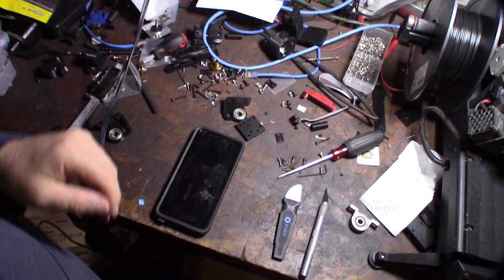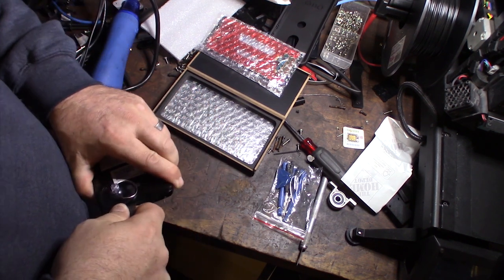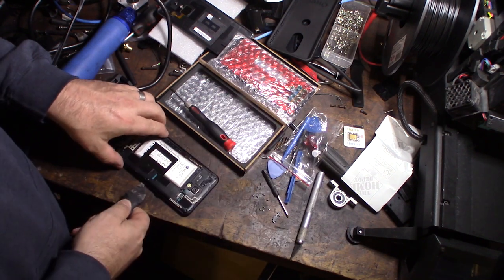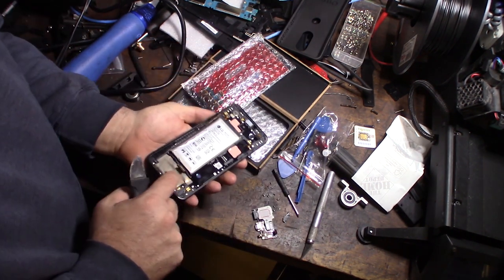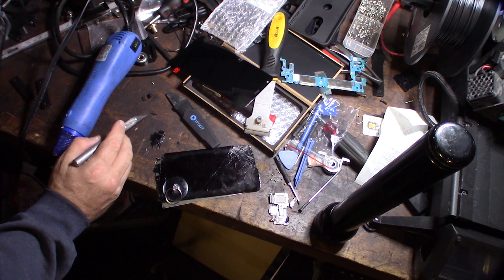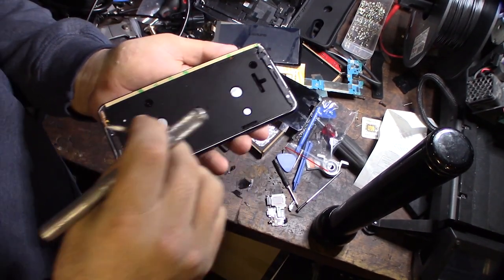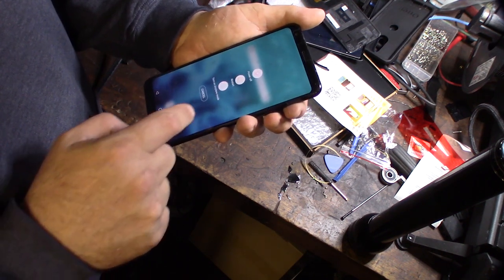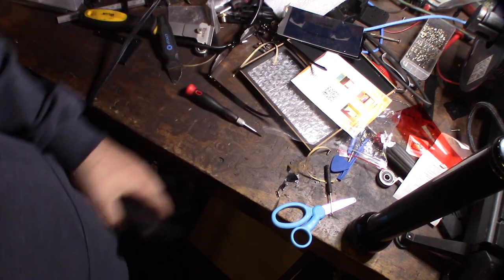LG Stylo 4 5 cracked Screen LCD digitizer replacement repair.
I dropped my phone on the ground at it landed on a pebble and cracked the screen. Kind of funny because I have an otter box and this was extremely bad luck the way it landed.  The replacement digitizer screen replacement was $30 on Amazon. Took me less then an hour to fix. The LG stylo 5 looks similar so the fix should be the same.

Ifixit tool in the this video

Replacement Screen
If you found this video helpful or would like help fund future experiments. please donate below.